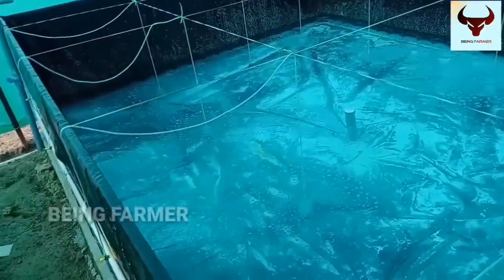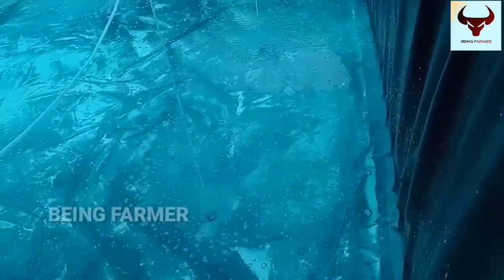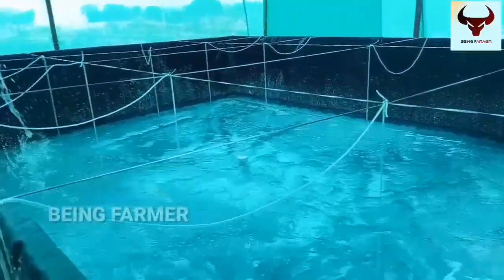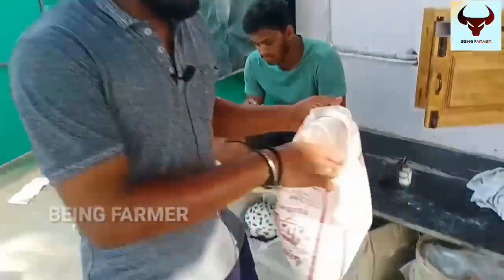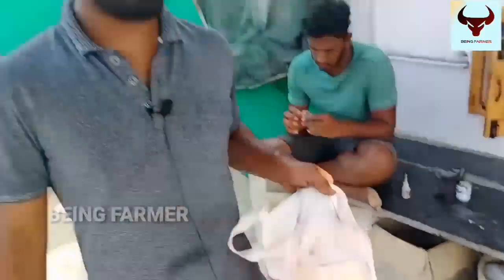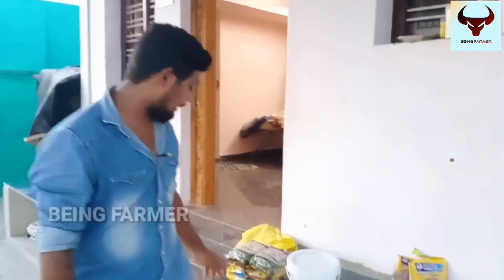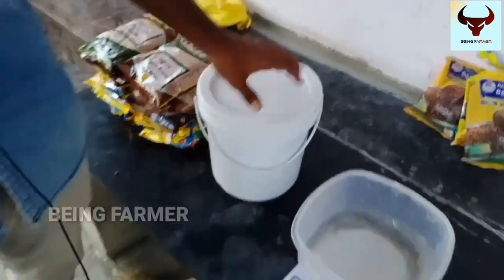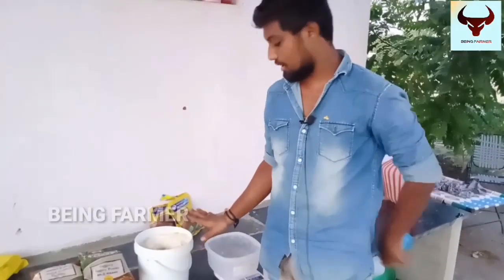BIOFLOC METHOD IN TAMIL(Water preparation)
In this video we have told about the water preparation. A complete guide has given here. please check it out.
BIOFLOC TRAINING CLASS:
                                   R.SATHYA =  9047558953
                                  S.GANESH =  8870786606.